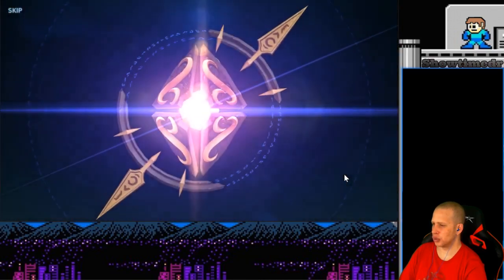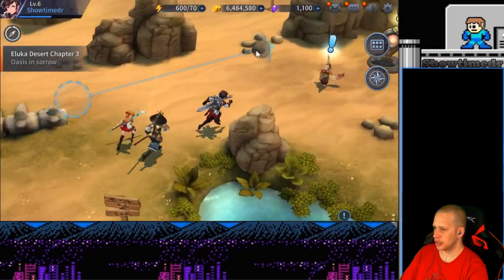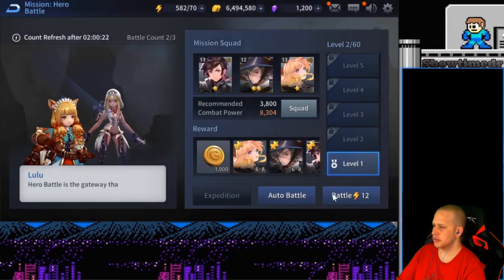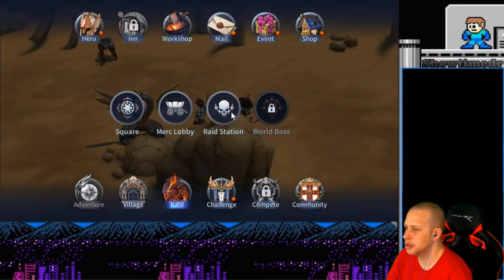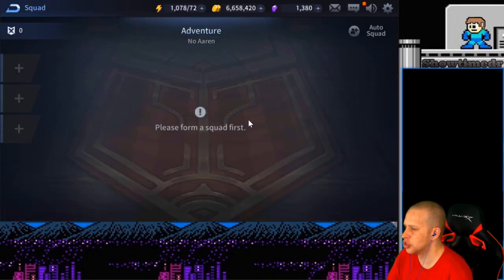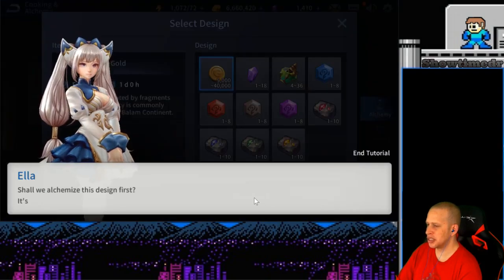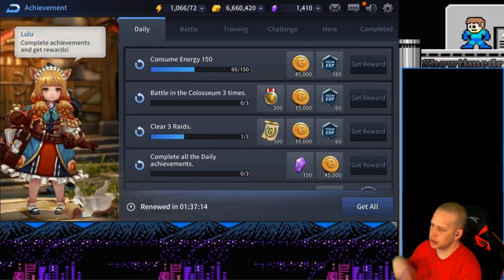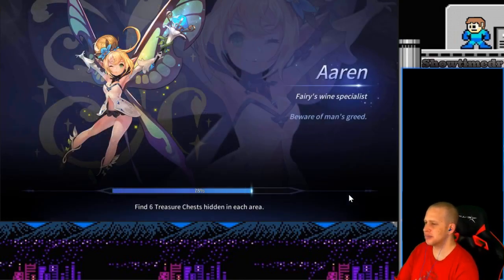ElChronicle | First Impressions